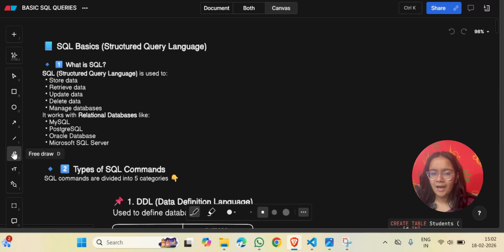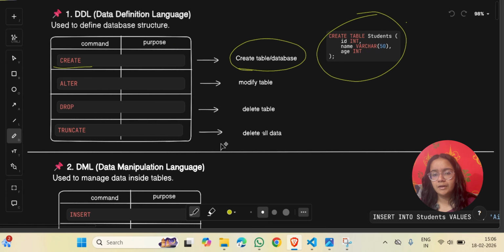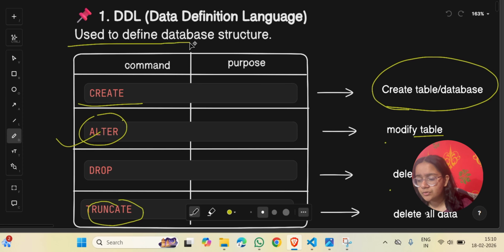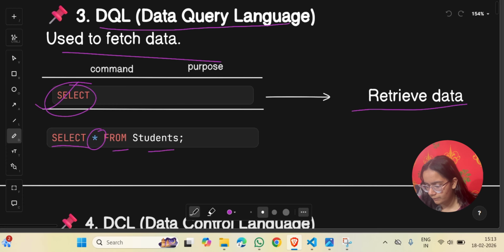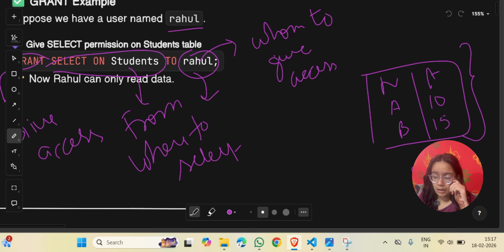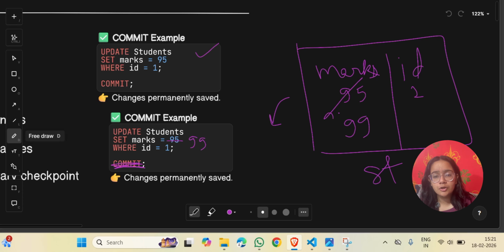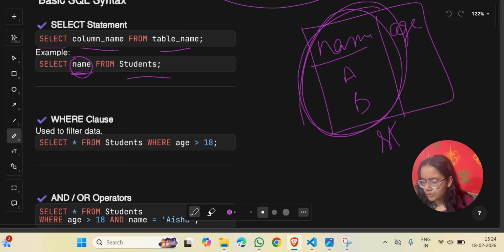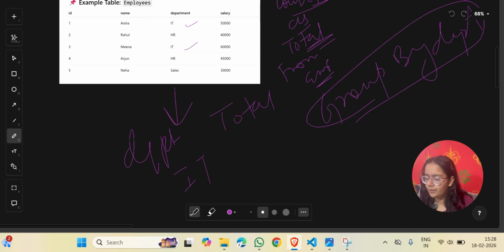SQL Lecture 4: Basic Queries in SQL (SELECT, WHERE, ORDER BY) | SQL for Beginners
Welcome to SQL Lecture 4 🚀

In this lecture, we learn Basic SQL Queries including:

✔ SELECT statement
✔ WHERE clause
✔ ORDER BY
✔ LIMIT
✔ Filtering data
✔ Sorting records

If you're a beginner learning SQL, preparing for placements, or starting Database Management Systems (DBMS), this lecture will build your strong foundation 💪

Placement preparation

Anyone learning MySQL

Watch till the end for clear explanations and practical examples 🔥